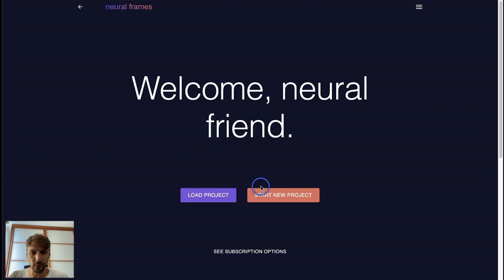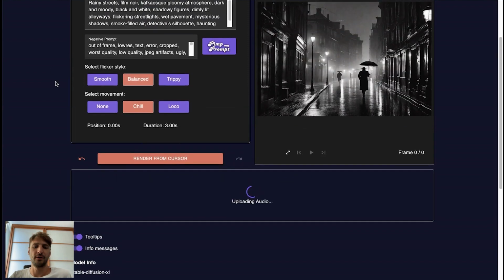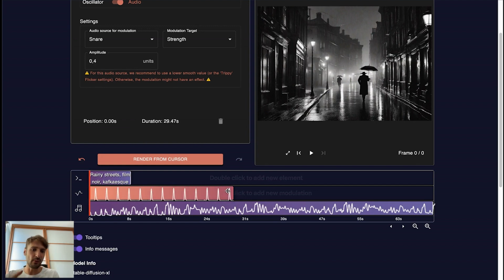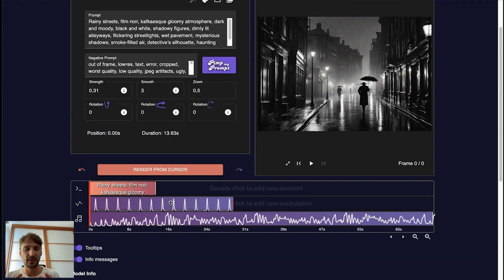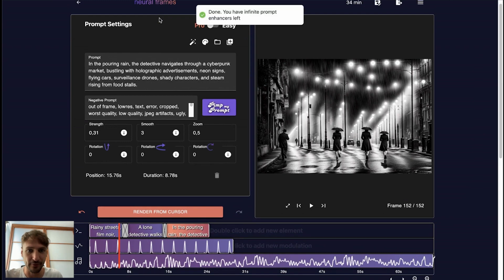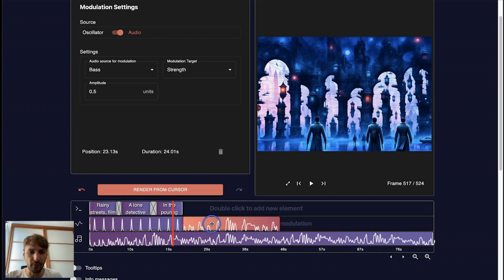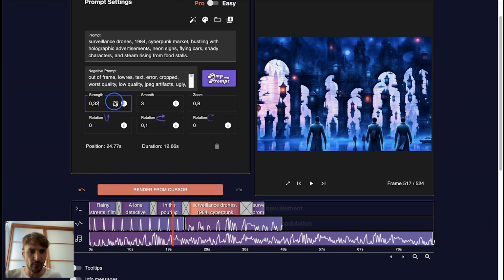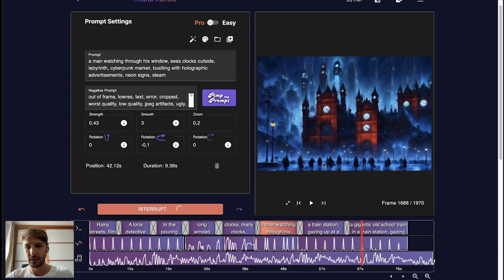Making an AI music video to an old song of mine with Stable Diffusion XL (FULL WALKTHROUGH)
SDXL is a new model by Stability AI that is said to rival the image generation quality of Midjourney. While there's many images on the web already with it, there's not too many videos made with it. I found an old song of mine and decided to create a music video with it! What do you think?

In 10 Minutes from zero to hero!

00:00 Intro
00:26 Song Preview
00:40 Stable Diffusion XL Intro
01:06 First Frame Generation
01:50 Audio Upload
02:50 Modulation on the Snare
03:10 First Prompts and Settings
05:50 Modulation based on Baseline
07:25 Recap
08:16 Full Song